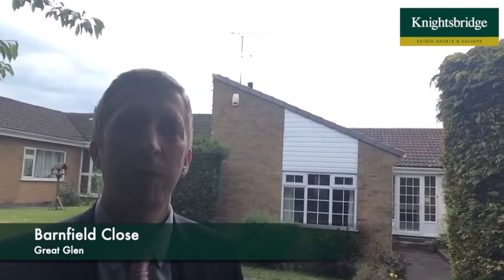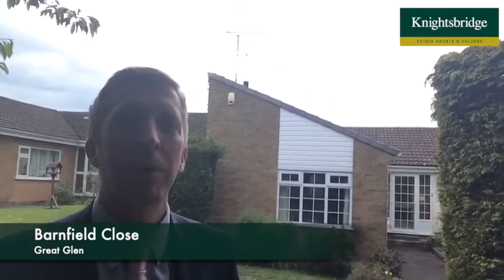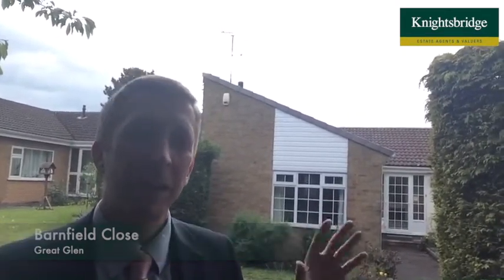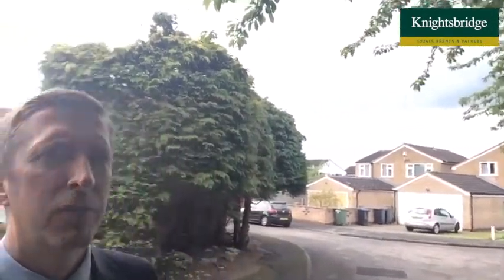Barnfield Close, Great Glen, Leicester - Knightsbridge Estate Agents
Situated within a pleasant cul-de-sac location, this detached bungalow occupies a corner plot and is available with No Upward Chain.  The property would require some updating and has scope for extension to the side, subject to necessary planning permissions.  The property provides well proportioned accommodation to include three generous bedrooms and a good size open plan lounge dining room.  Outside also benefits from an established rear garden with southerly aspect, a block paved driveway and double garage to the rear.  The property would ideally suit a buyer looking to downsize.

The property is ideally situated within easy reach of everyday amenities either in Great Glen village itself or in nearby Oadby Town Centre and Market Harborough to the south.  Popular local schooling can be found within Great Glen including St. Cuthbert’s Primary School and Leicester Grammar School.  Leicestershire’s rolling countryside and nearby bus links nearby running to and from Leicester City Centre are also within reach.